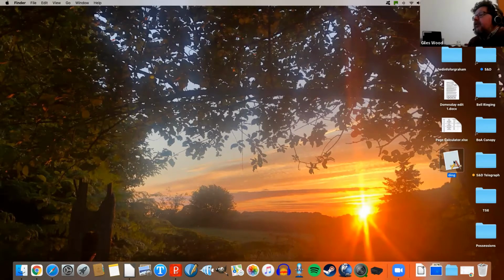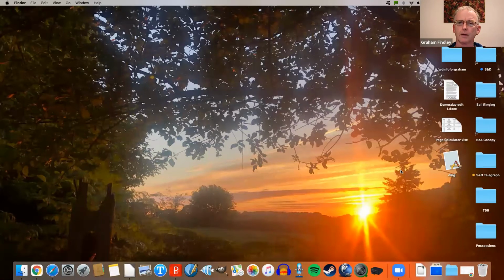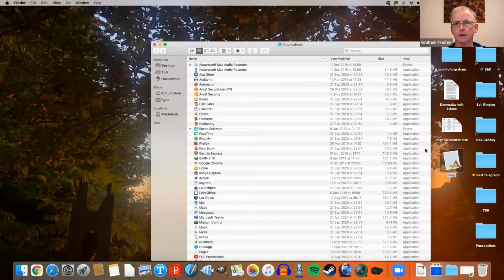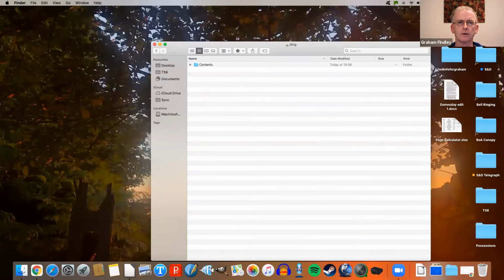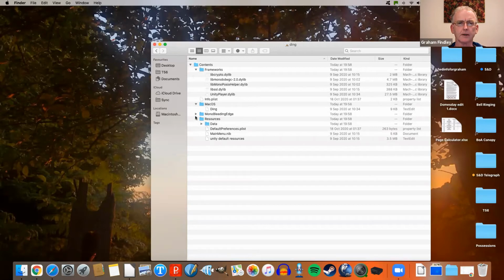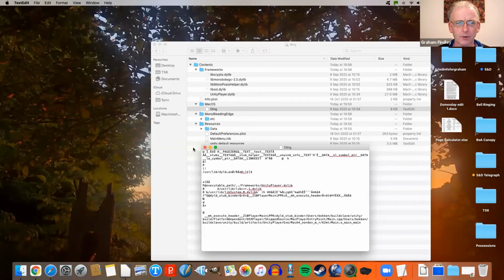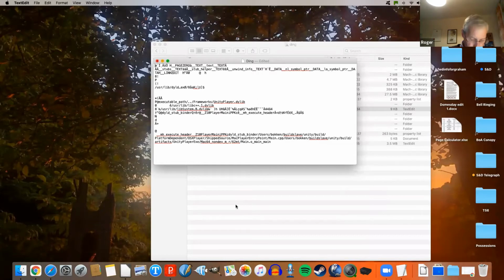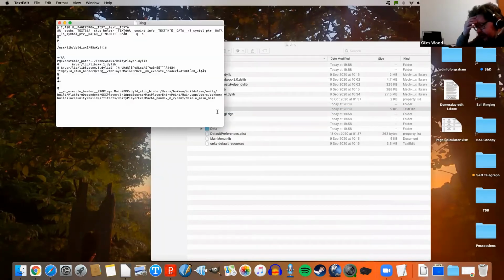Apple iPads and Macs - Introduction to Ding Seminar 2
A short video of a couple of questions during the seminar on installing Ding - one user asked whether Ding would work on iPads (spoiler:  not at present, but potentially yes if we can find an able volunteer), and another had problems installing on a Mac - which were resolved in the days after the seminar.